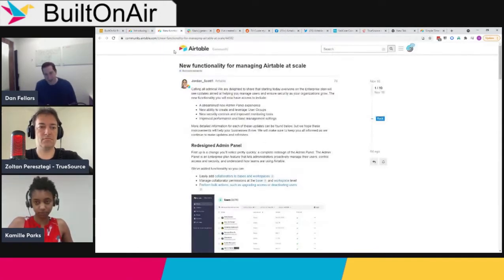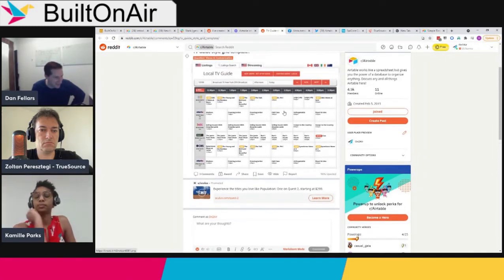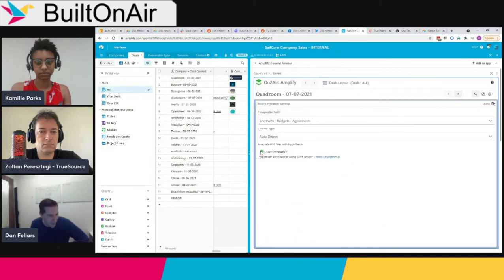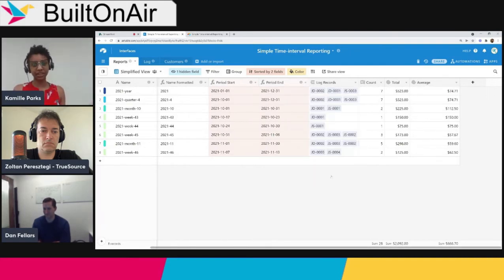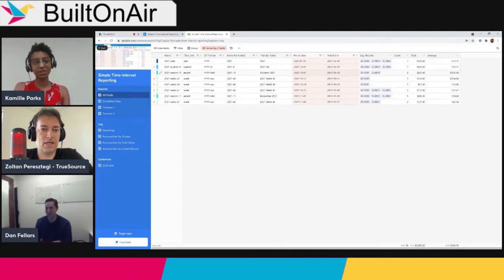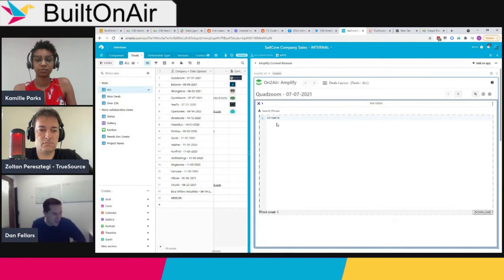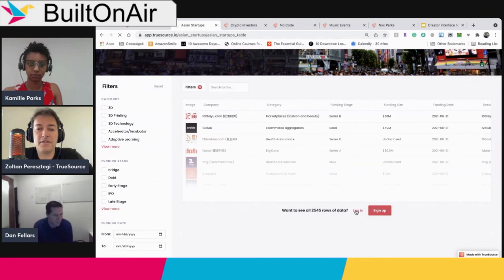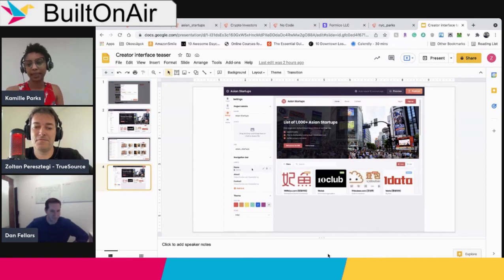[S09-E11] Full Podcast for 11-23-2021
11/23/2021 - BuiltOnAir Live Podcast Full Show - S09-E11

00:03:39 - Round The Bases - Roundup of what&x27;s happening in the Airtable communities - Airtable, BuiltOnAir, Reddit, Facebook, YouTube, and Twitter.
00:26:11 - Field Focus - Learn about the Simple Time-interval Reporting - Ever need to get the count of how many records are from a given year? Or quarter? Or month? Take a look at this sample base that uses a few formulas and a simple Automation to automatically link records from one table (i.e. &quot;Log&quot;) to all the relevant report records in a dedicated table.
00:38:58 - Meet the Creators - Zoltan Peresztegi -
00:48:38 - An App a Day - Airtable App Showcase - TrueSource - Market &amp; monetize your data.  Build data products with no code.